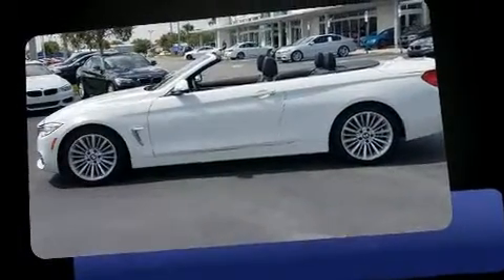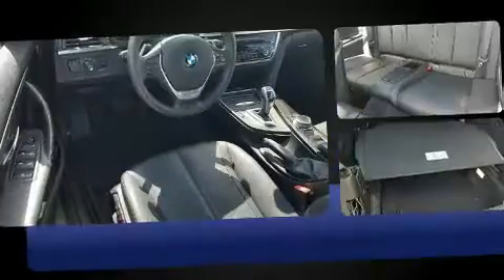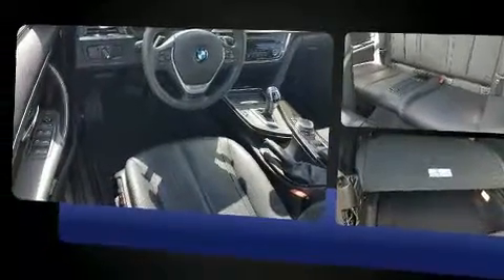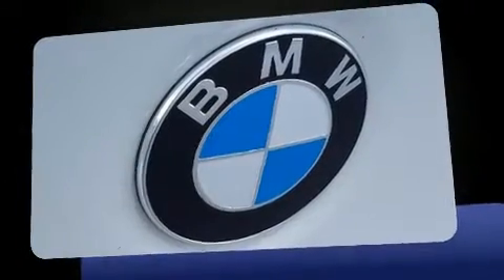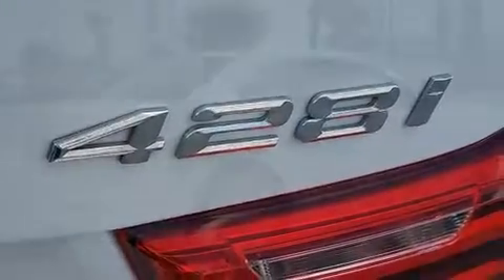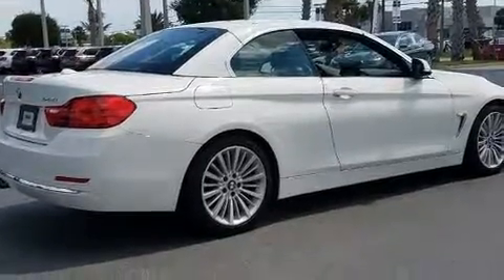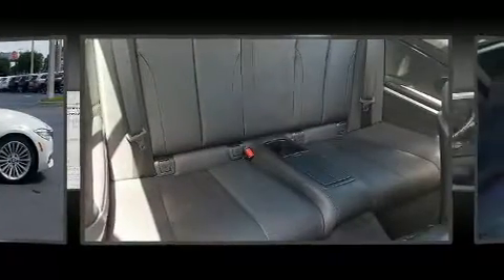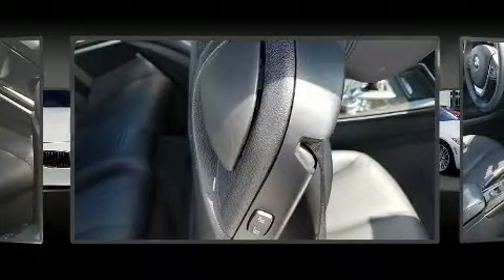2014 BMW 428i in Fort Pierce, FL 34982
4429 S US Highway 1

Sensibility and practicality define the 2014 BMW 428i With fewer than 25,000 miles on the odometer, this versatile and environmentally responsible vehicle provides both comfort and driving innovation! BMW made sure to keep road-handling and sportiness at the top of it's priority list. It features an automatic transmission, rear-wheel drive, and a 2 liter 4 cylinder engine. The engine breathes better thanks to a turbocharger, improving both performance and economy. All of the premium features expected of a BMW are offered, including: 1-touch window functionality, a built-in garage door transmitter, front bucket seats, front dual-zone air conditioning, telescoping steering wheel, a power convertible roof, and power front seats. With high intensity discharge headlights illuminating your path, you'll always appreciate maximum visibility. BMW ensures the safety and security of its passengers with equipment such as: dual front impact airbags, knee airbags, integrated roll-over protection, traction control, brake assist, anti-whiplash front head restraints, ignition disabling, an emergency communication system, and 4 wheel disc brakes with ABS. You'll never lose visibility with rain sensing wipers, which activate automatically when the drops start to fall. You will have a pleasant shopping experience that is fun, informative, and never high pressured. Please don't hesitate to give us a call.